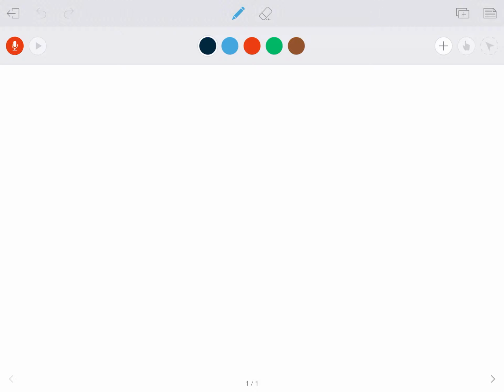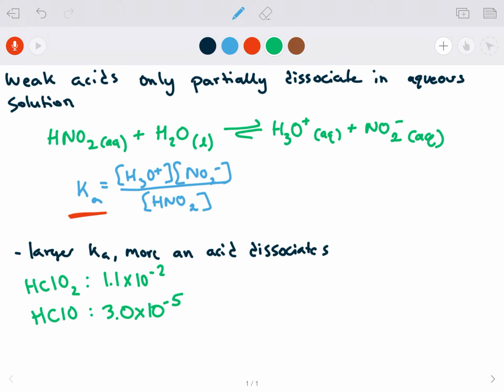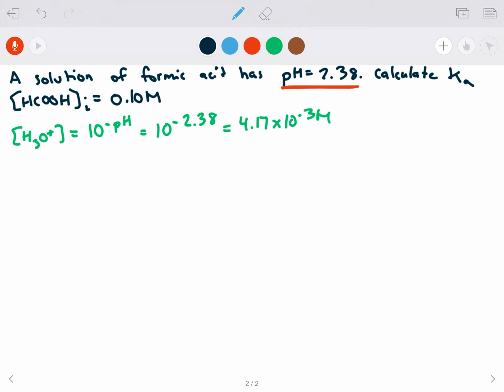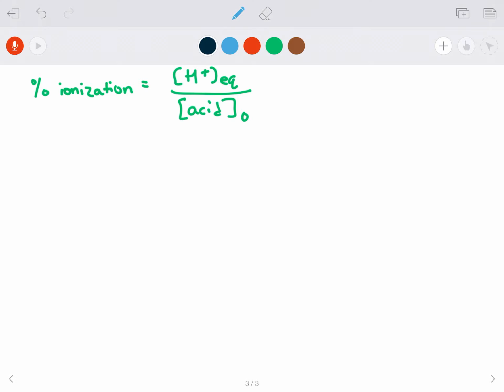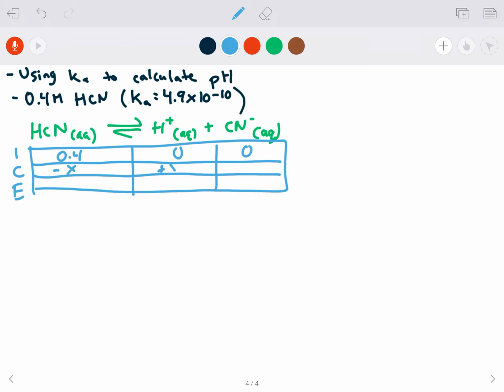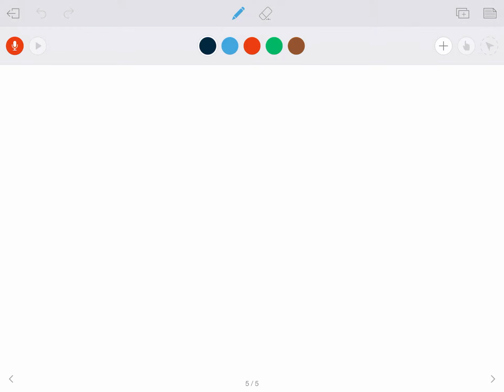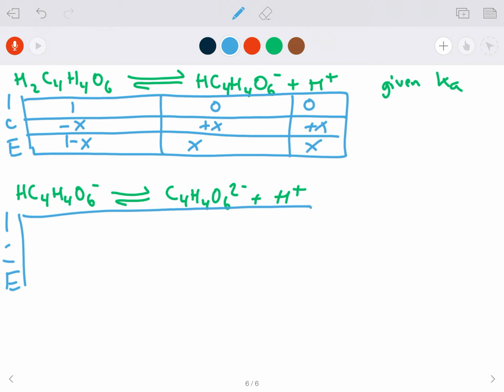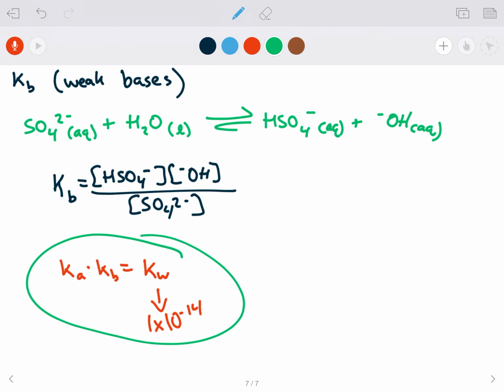Acid-Base Equilibria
Acid-Base equilibria is among the most difficult topics in AP or General Chemistry. This video discusses weak acids and weak bases and works through problems to calculate Ka, pH, and percent ionization of a weak acid.